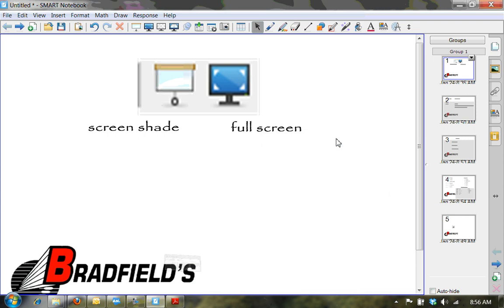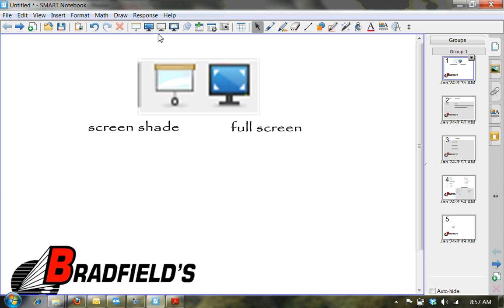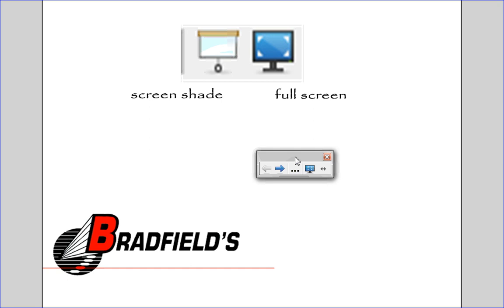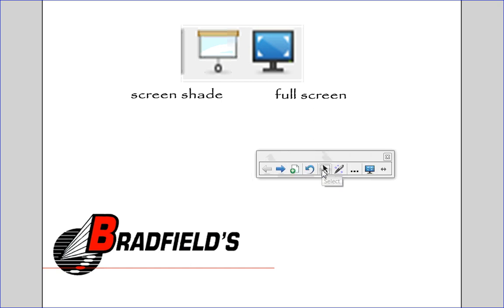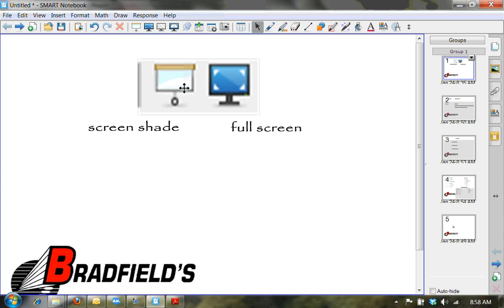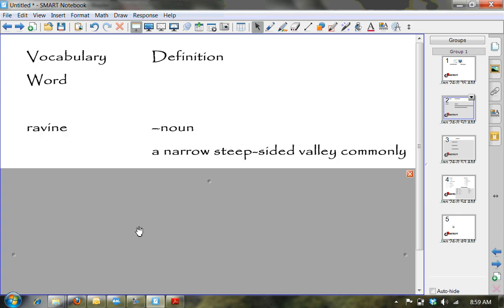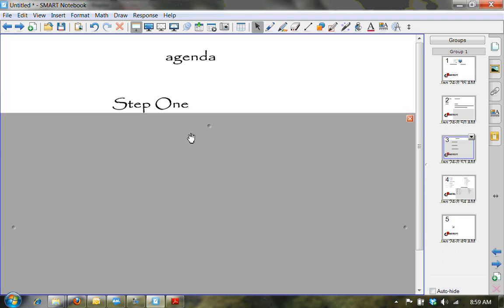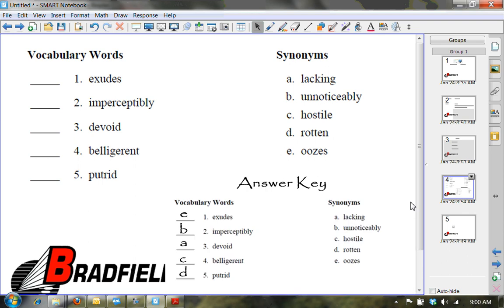Toolbar 101 B screen shade & full screen view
This video shows the different ways that you can use the screen shade and full screen view in SMART Notebook software.